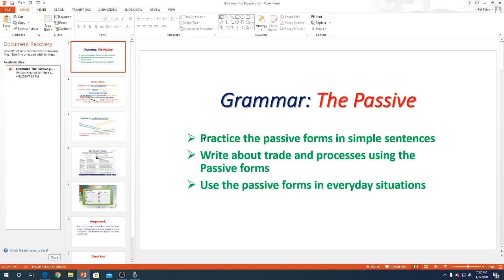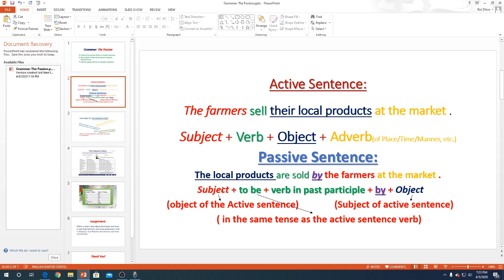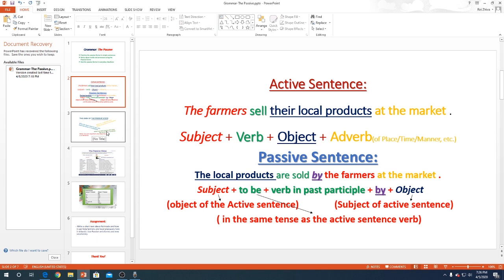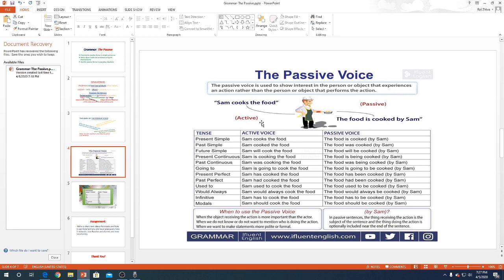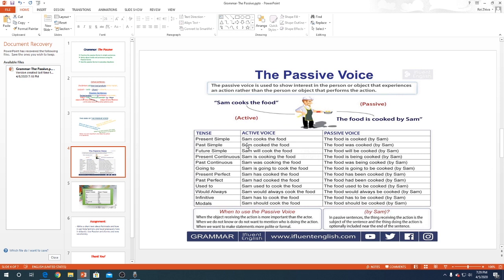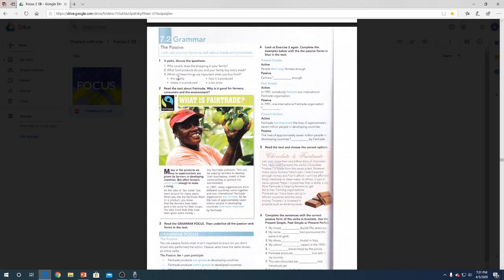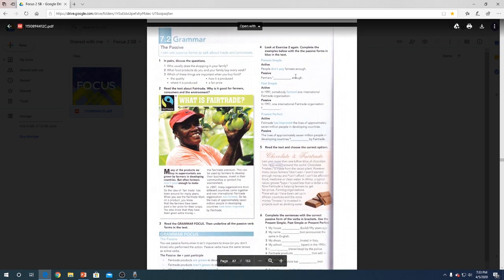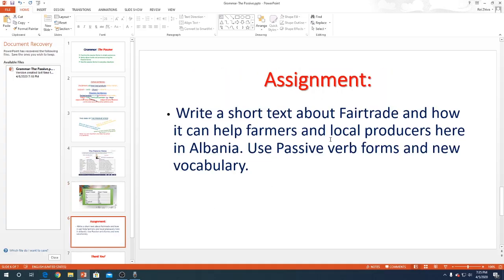Grammar: The passive. Focus 2.